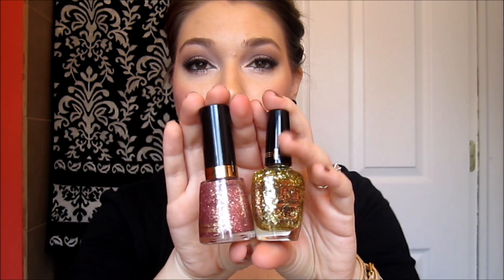Collective Beauty Haul!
Products Hauled:
Essie Orange it Obvious n/p
Esse Ole Caliente n/p
Essie Pink-a-Boo
Revlon Sparkeling n/p
Minali Glitter FX Gold n/p
Maybelline 24 Hour Concelar in Ivory
MAC Select Cover-Up in NW20
Sonia Kashuk Blush in Sunset
Cover Girl Ultimate Finish Foundation
Stila Ladies Who Lunch Set
Tresemme Naturals Nurishing Moisture Shampoo and Conditioner
Dove Gentile Exfoliating Body Wash